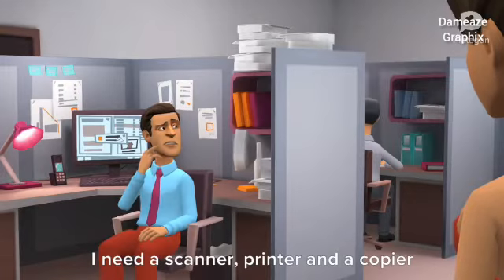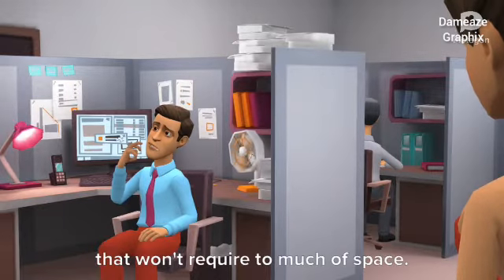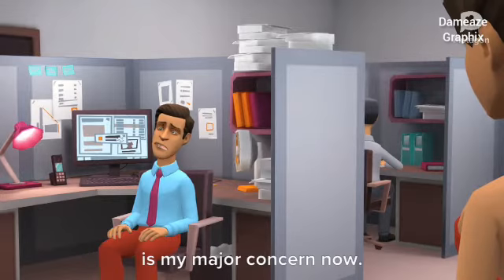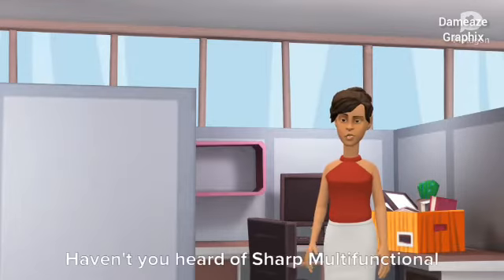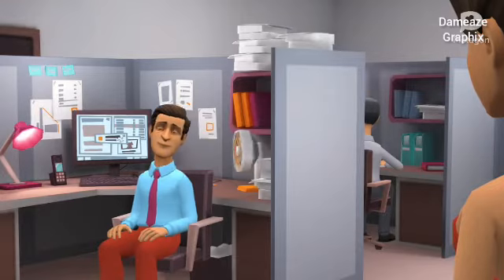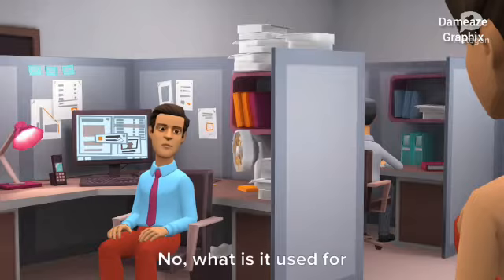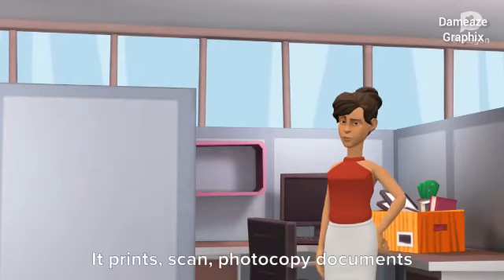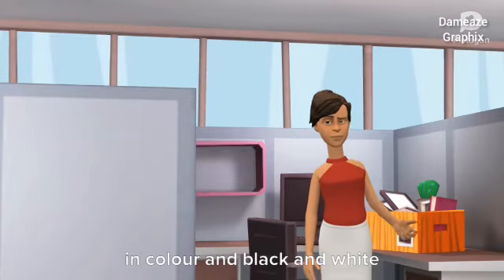Mabt-360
Our Services